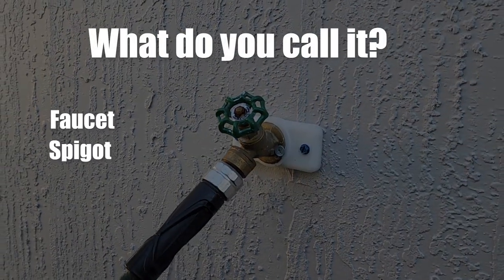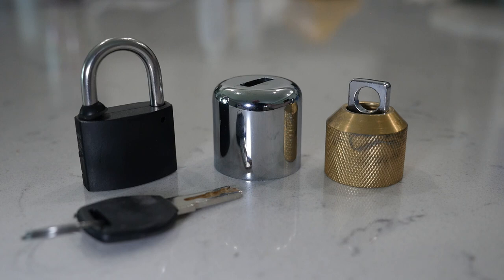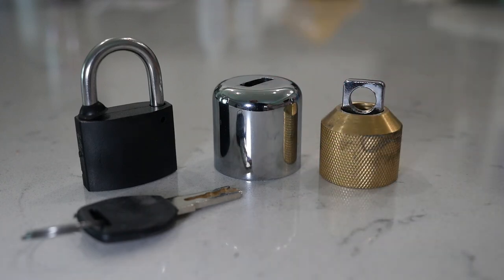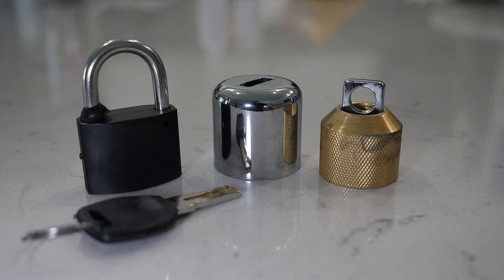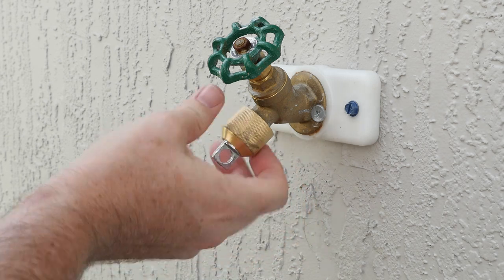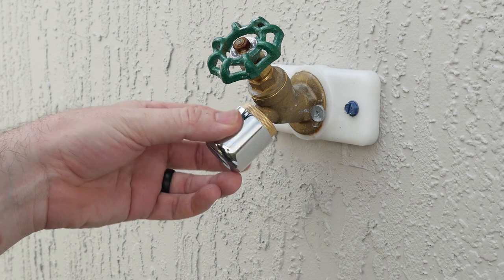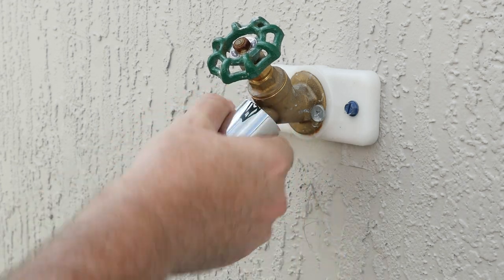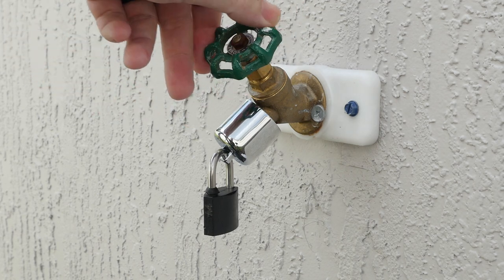Water Bib - Faucet Lock - Prevent Unwanted Water Usage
Protect your exterior water faucet from unauthorized usage!

0:00 - Intro
0:11 - What Do You Call It?
0:18 - How the Bib Lock Works...
01:00 - Installing the Bib Lock.
01:50 - Like & Subscribe!

Water Faucet Lock

Hello and welcome back to the channel.  In this video, I’ll show you an inexpensive way you can prevent unauthorized water usage from your exterior water bib (you may call it a faucet or spigot or even water thingy on the side of the house). Leave a comment as to what you call it... Regardless of the term you use, the way you will secure it is with the use of a bib lock for around 15 dollars (Amazon This little device will fit any standard outdoor faucet and creates a watertight seal with the use of this rubber grommet at the bottom of the fitting. The cover and lock will spin freely around the fitting assembly to stop water theft from this location.  You can use the supplied lock or upgrade to any lock of your choosing as long as the shackle or shank is less than a quarter inch in diameter. Installation is quick and easy!

Start by removing your hose and/or adapters you have on the bib. Then screw on the fitting assembly and tighten it down.  Next, slide on the cover and apply the lock.  It’s that easy, your bib lock is now installed. If someone comes by and tries to twist off the lock…the outer cover, as well as, the padlock will spin freely preventing the lock from being removed.

Water Faucet Lock